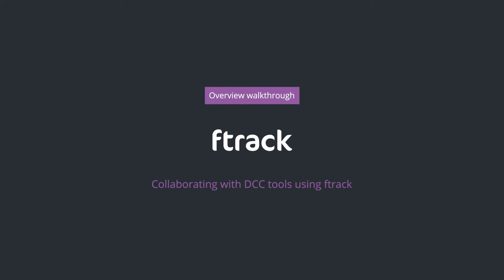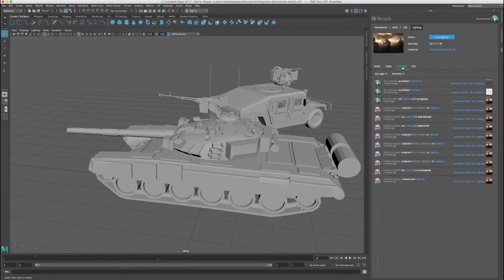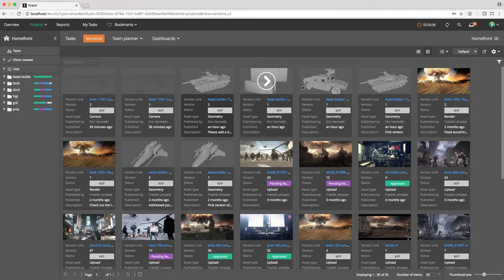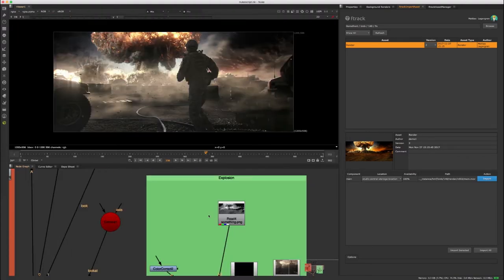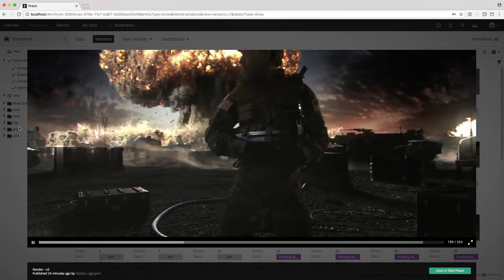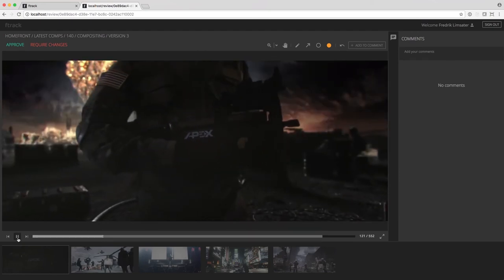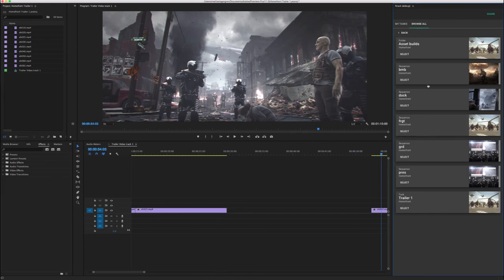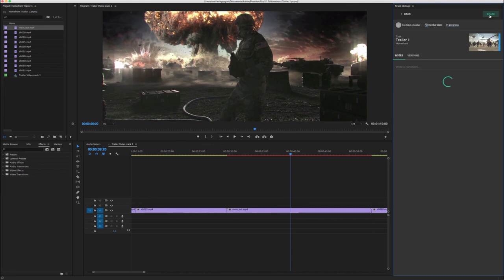Collaborating with DCC tools using ftrack Studio – Workflow Walkthrough (2017)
We demonstrate how various digital content creation tools can be used with ftrack in a sample workflow. For more information about track Studio, please